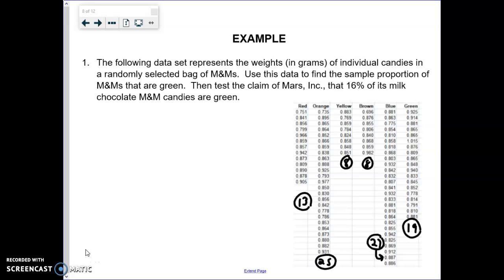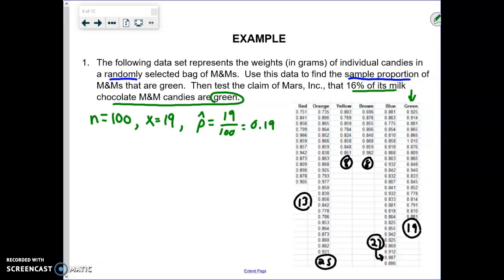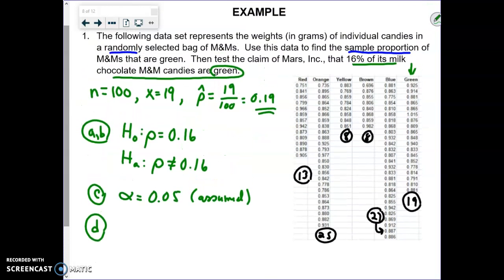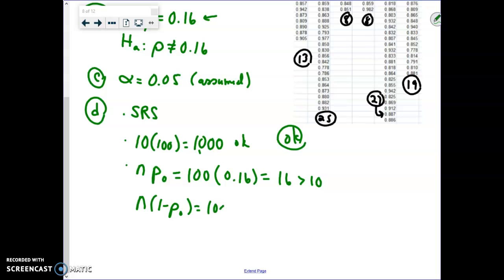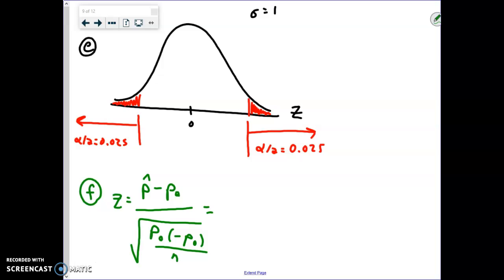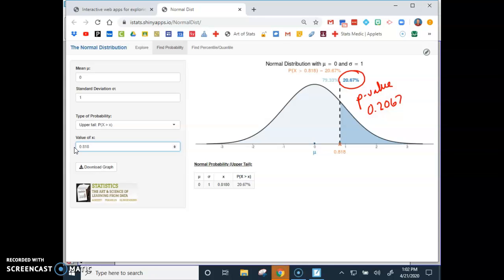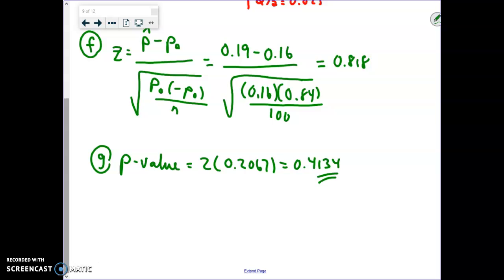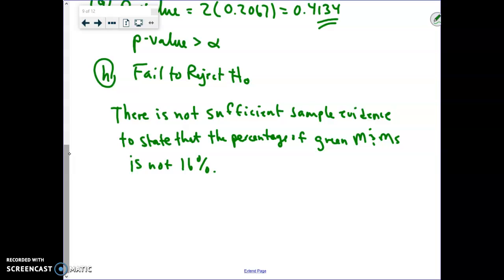LT 11.2 (E3) Student Examples #1